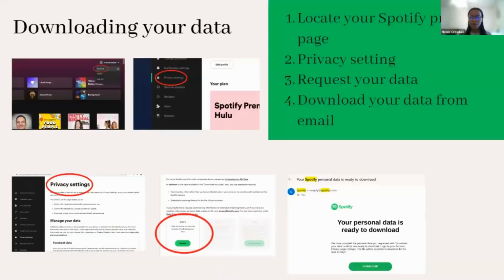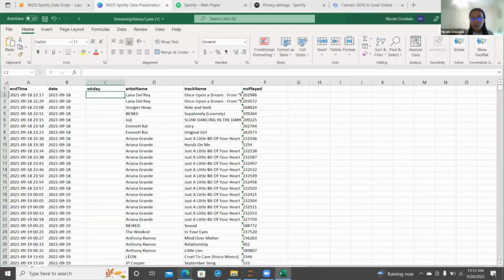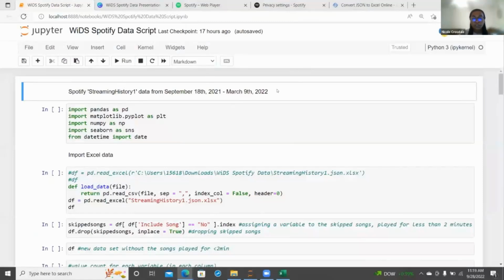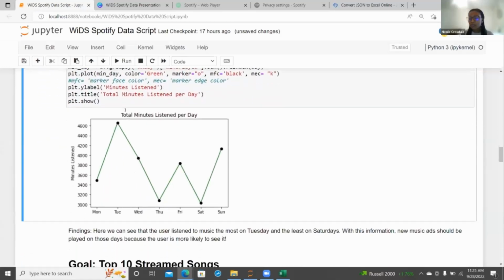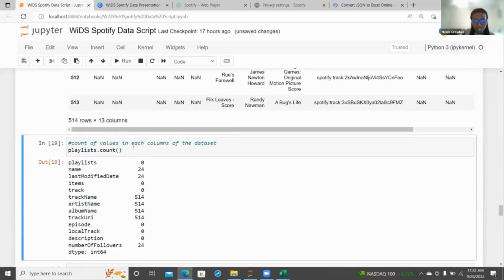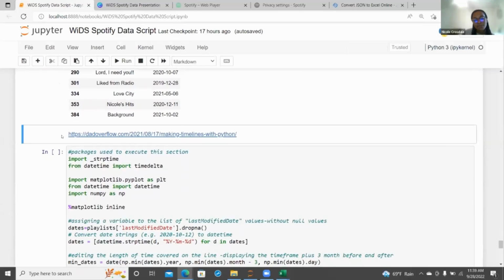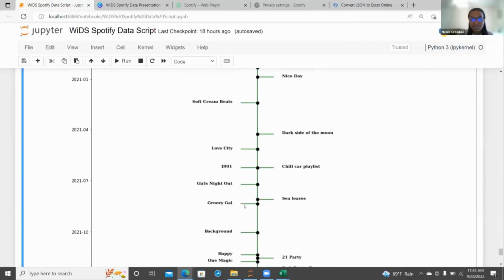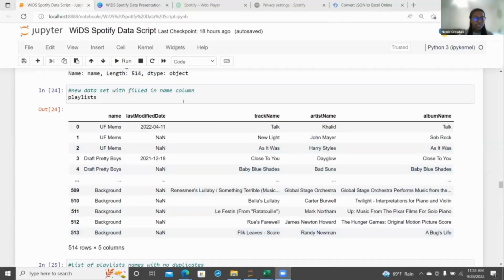Creating Data Visualizations with Spotify Data | Nicole Crosdale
This workshop is targeted towards those who are new to coding. This presentation will teach an individual how to analyze their personal Spotify data, create visualizations and prepare their data to be used in business processes. This demonstration will use Python so a new coder will understand foundational coding syntax that can be used in other languages.